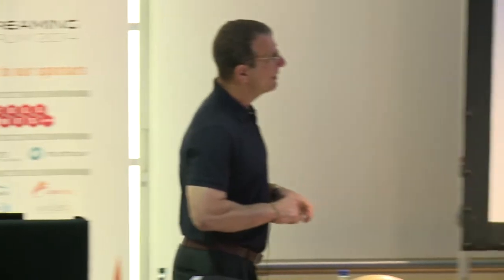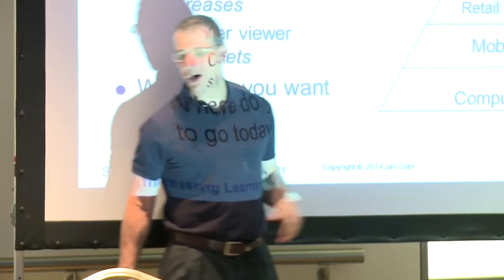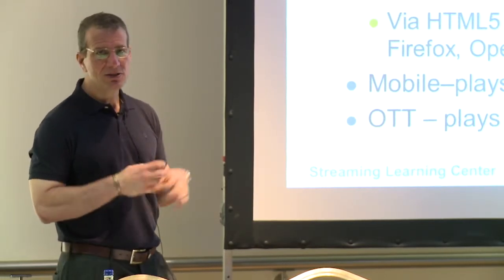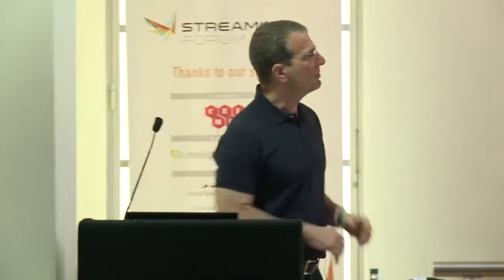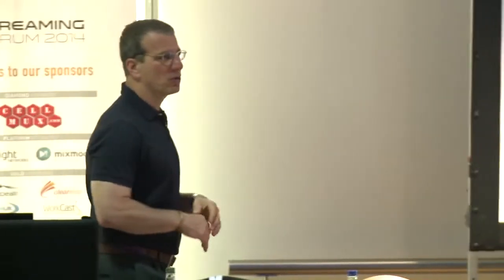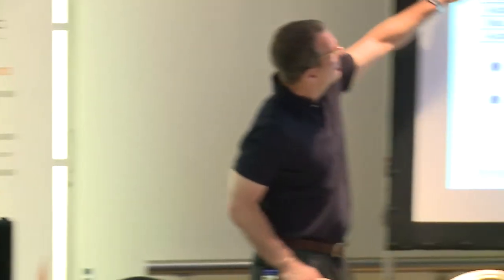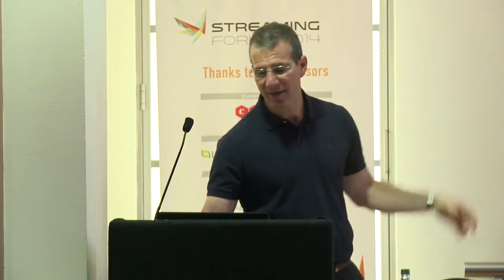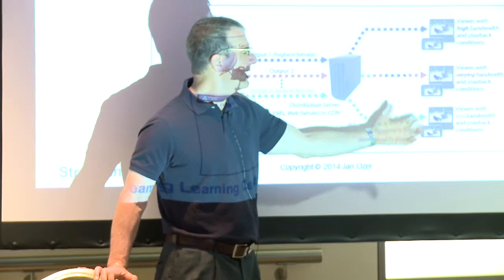How to Encode for Multiple Screen Delivery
This session details the playback capabilities and technology compatibilities of desktop, mobile, and TV screens, and explores the technical issues and feasibility of producing one set of streams for all platforms, including how technologies like transmuxing and live transcoding simplify the overall distribution workflow.